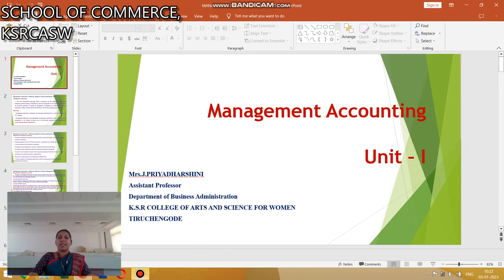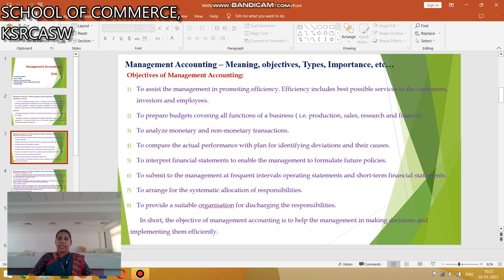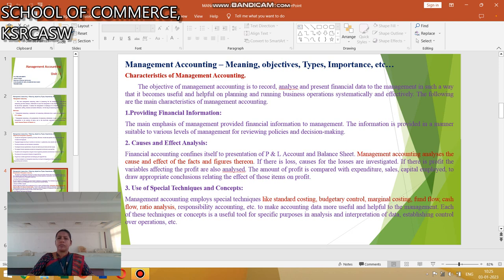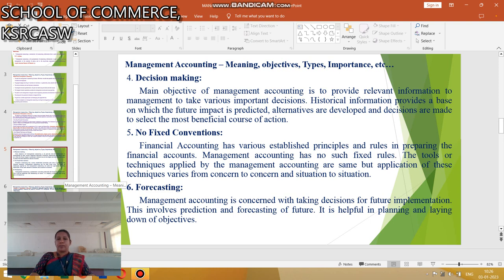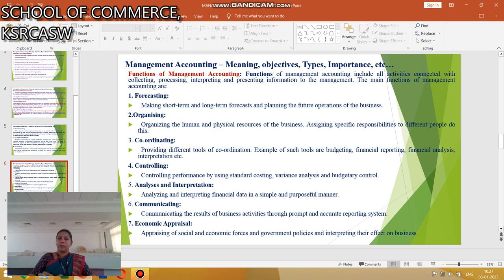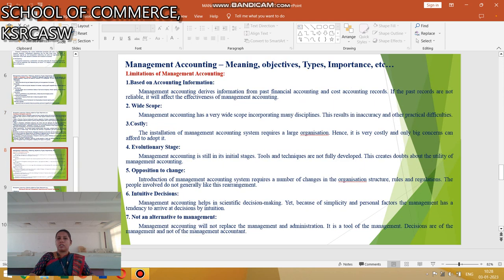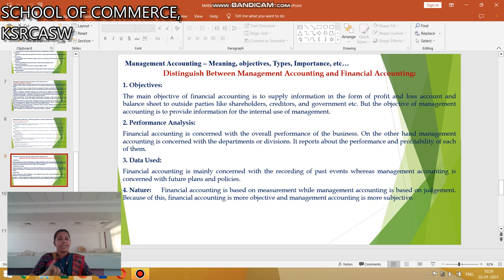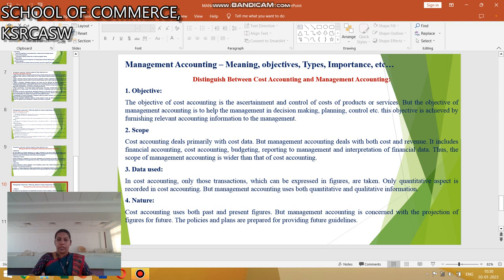LCS : Management Accounting | Mrs. J. Priyadharshini , Assistant Professor , Department of BBA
B.A. English
B.A. Economics
B.Com.
B.Com. CA
B.COM Financial Marketing  and Analytics
BCA
B.Sc. Chemistry
B.Sc. Mathematics
B.Sc. Physics
B.Sc.,Nutrition and Dietetics
B.Sc.,Microbiology

M.Sc., Mathematics
M.Sc.,Costume Design and Fashion
M.Sc.,Physics
M.Com